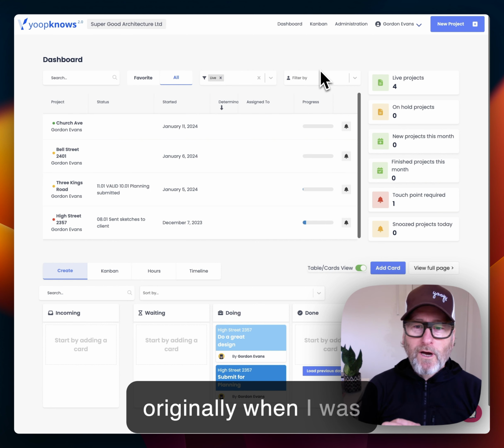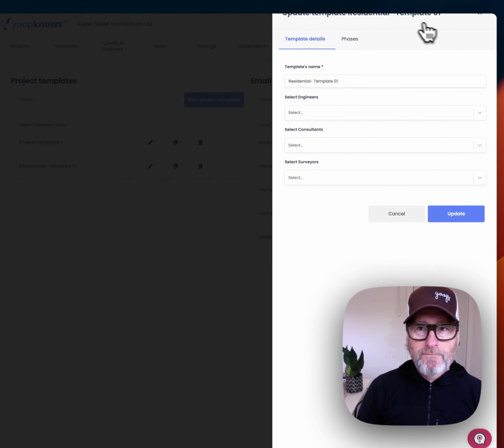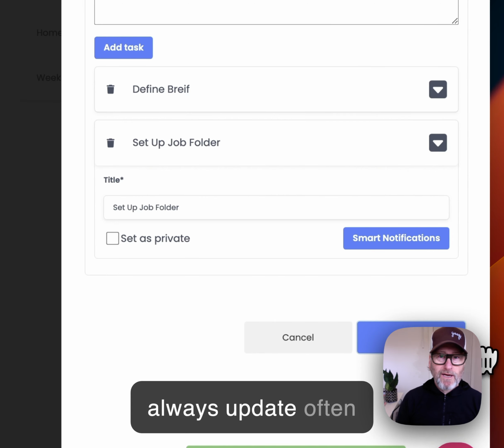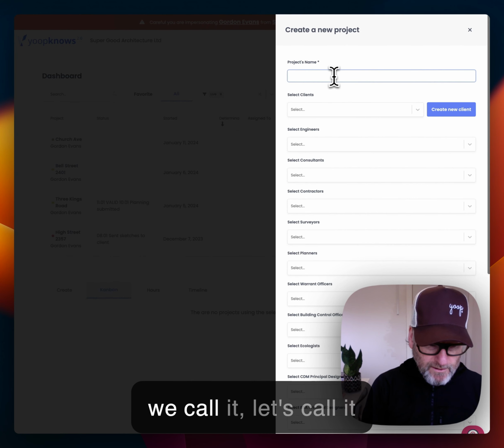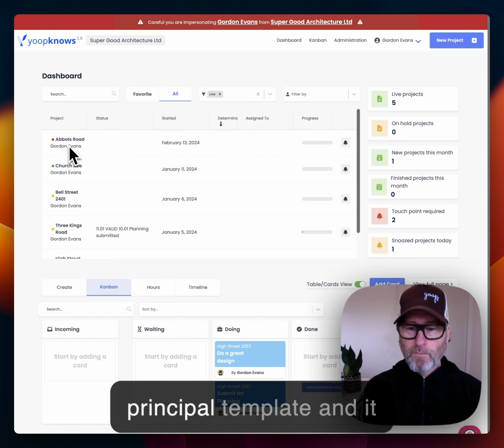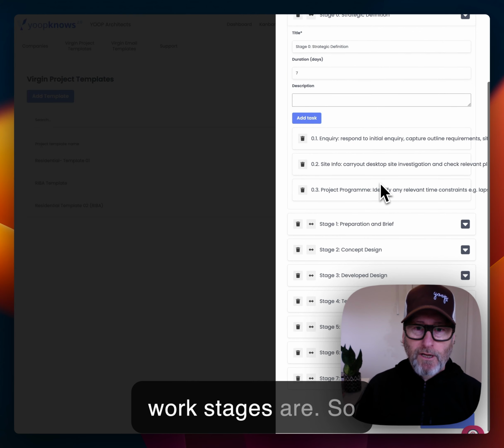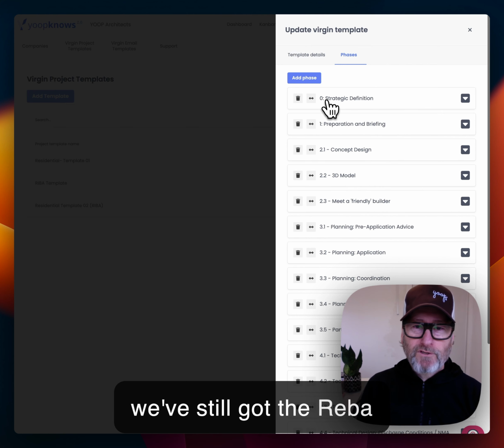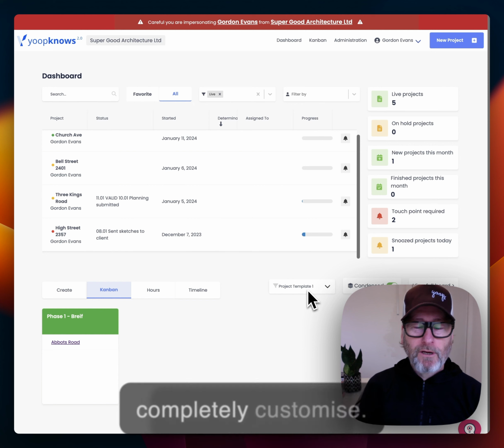What's Your Architectural Niche? RIBA Project Templates and Editing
Exploring templates in YOOPknows with Gordon. This chapter we look at RIBA templates and editing your template to make it relevant to your Architectural Business.

YOOPknows is a browser based cloud tool for architectural businesses to get things done fast and consistent. 10X your staff and time.

Built for 5 to 35 staff.